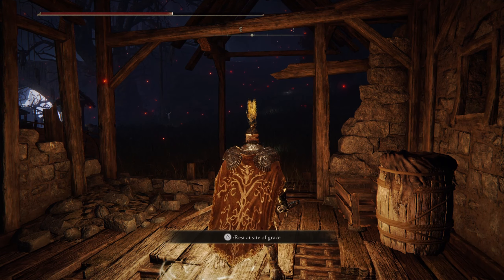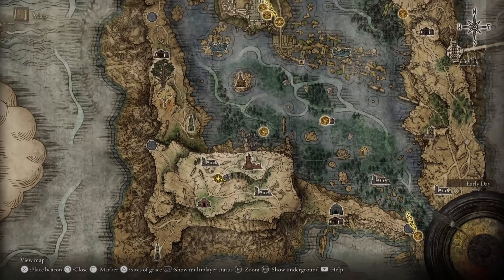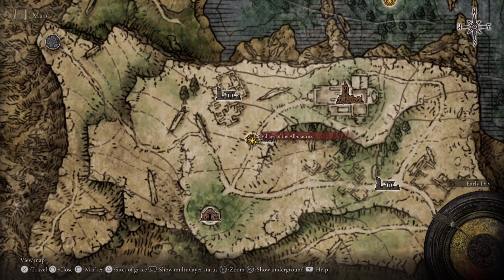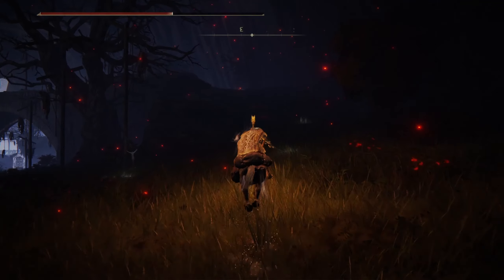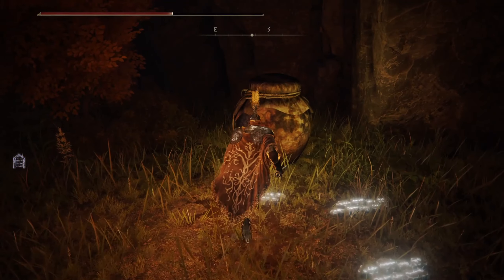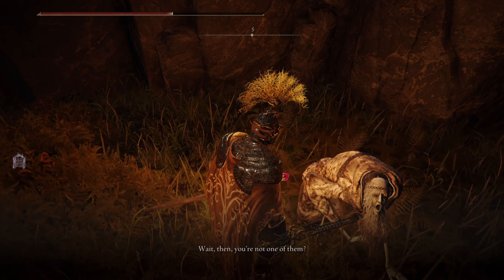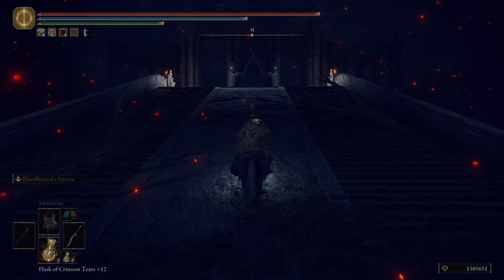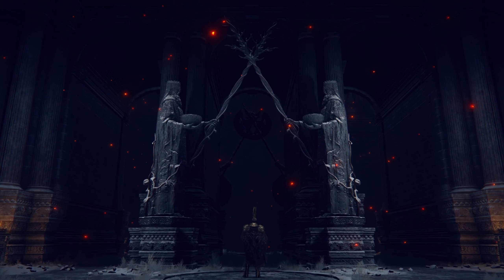How to get Haligtree Secret Medallion - RIGHT and LEFT sides - Complete guide - Elden Ring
Complete guide on How to get Haligtree Secret Medallion - both RIGHT and LEFT sides - Elden Ring